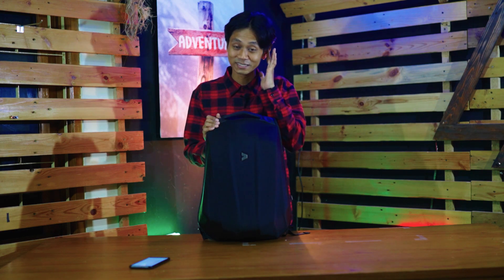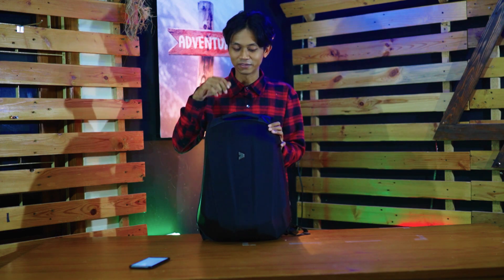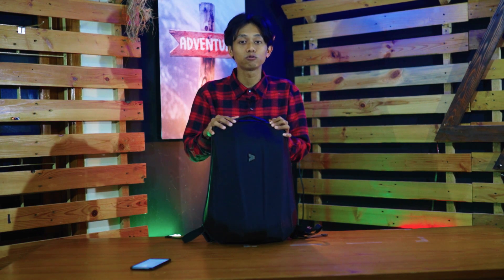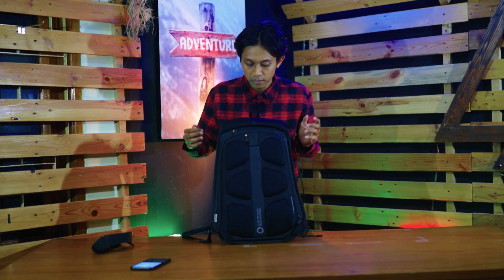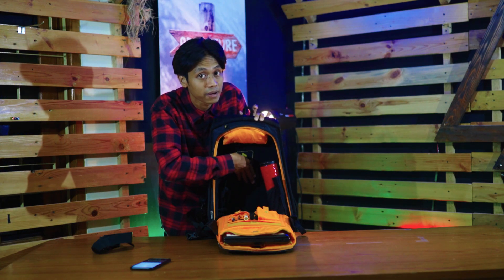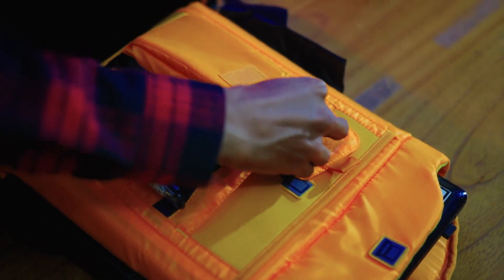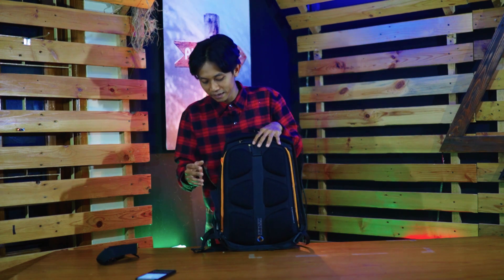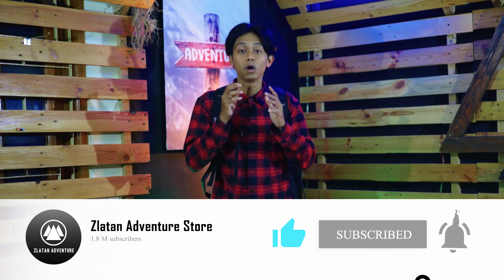NEW NORMAL PAKE RANSEL INI !!! KALIBRE HYPERSHIELD !!! TOKO OUTDOOR JAKARTA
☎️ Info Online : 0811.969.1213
Marketplace :
Atau kunjungi store kami di :
ZLATAN ADVENTURE PANCASILA
Jl. Lenteng Agung Raya 03/03 no.1, Lenteng Agung, Jakarta Selatan
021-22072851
(sebelum Univ.Pancasila)
ZLATAN ADVENTURE JAGAKARSA
Jl. Jagakarsa Raya 09/03 No.3 , Jagakarsa, Jakarta Selatan
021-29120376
(Depan Perum Griya Ihsani IV)
ZLATAN ADVENTURE CINERE
Jl. Cinere Raya Ruko Blok.M 09/10 No.39, Cinere, Depok 16541
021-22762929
ZLATAN ADVENTURE SAWANGAN
Jl. Sawangan Raya 09/01 No.5, Mampang, Pancoran MAS, Kota Depok, Jawa Barat 16433
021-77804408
(depan polsek pancoran mas)